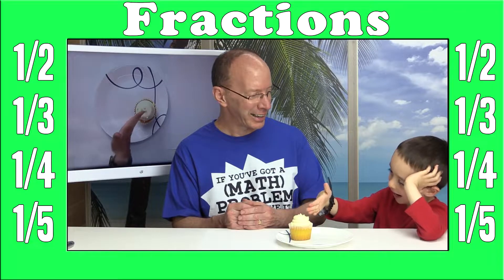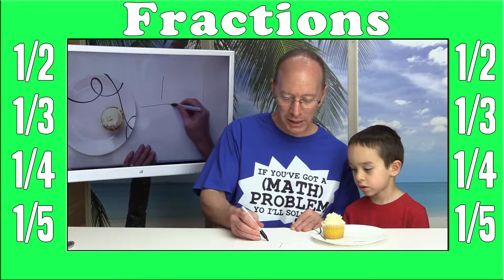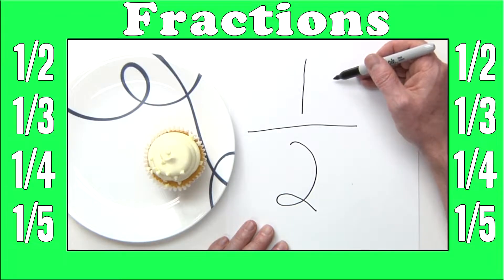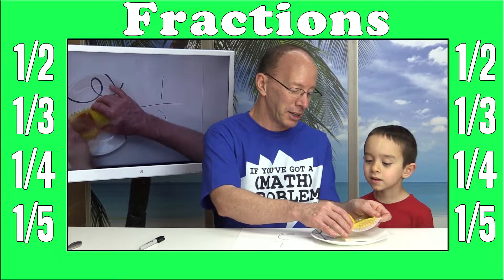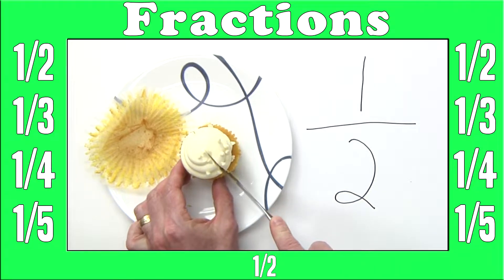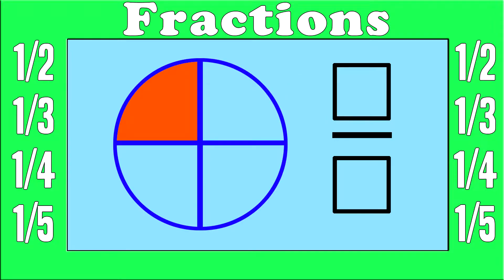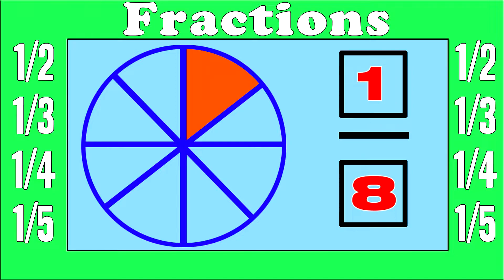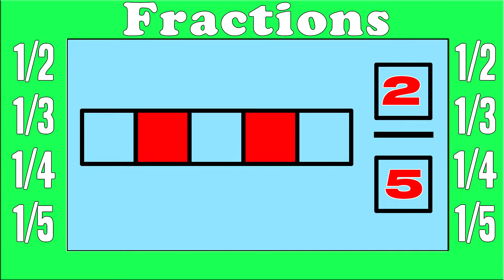Let's Learn Fractions | Fractions for Kids | Numerator and Denominator Lesson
Learn about fractions and what the numbers mean. This is a great lesson for kids to learn about what a fraction means. We explain many example to help understand fractions. Use in the classroom or at home to understand a lesson.